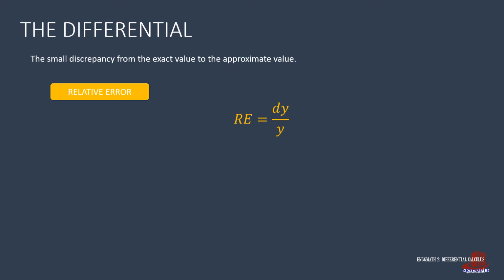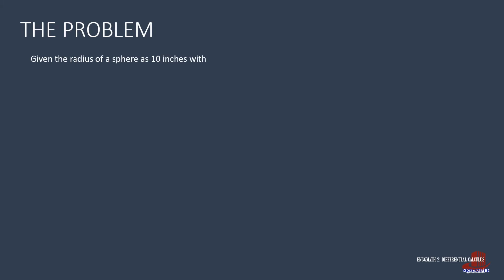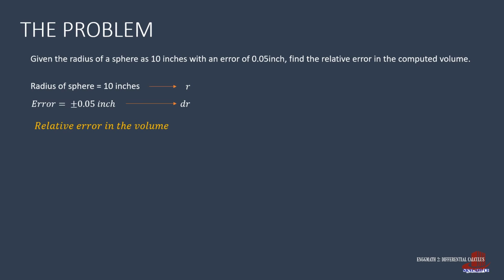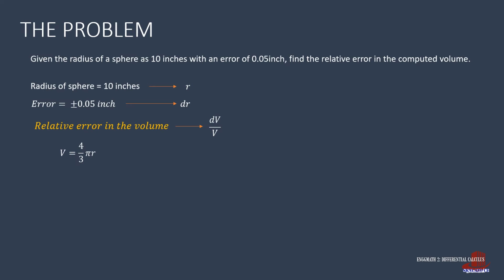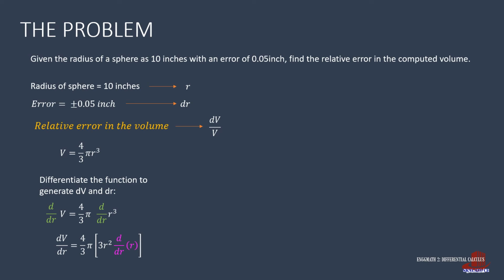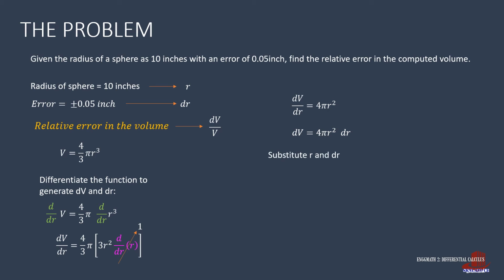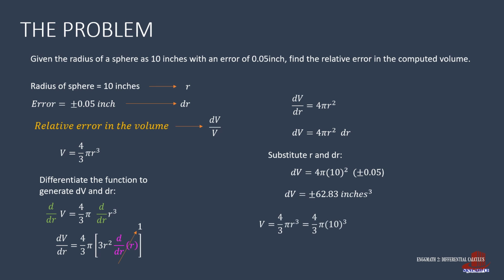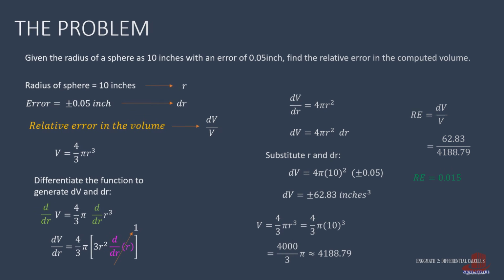APPROXIMATING WITH DIFFERENTIALS: ERROR PROPAGATION - EXAMPLE 1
Differentials can also identify errors or discrepancies when approximating.